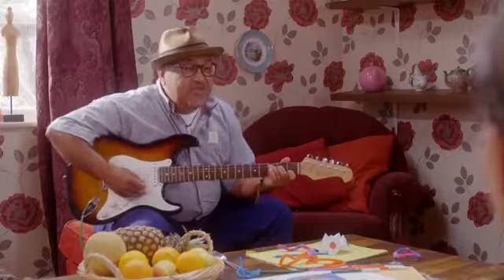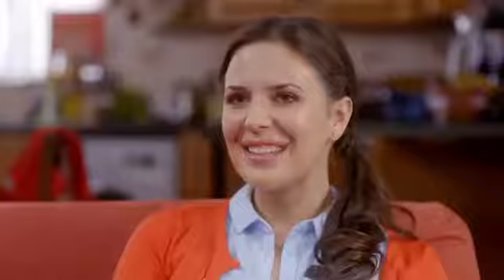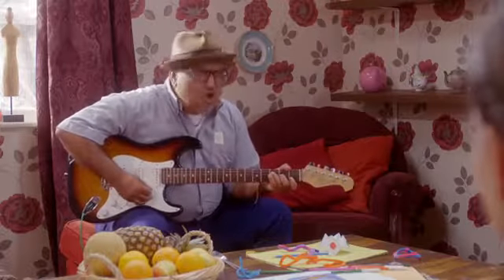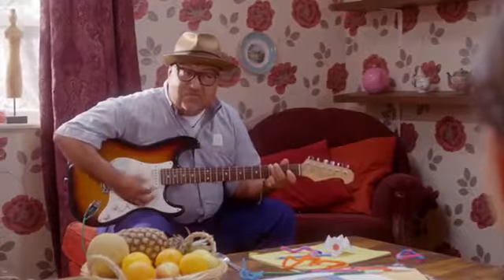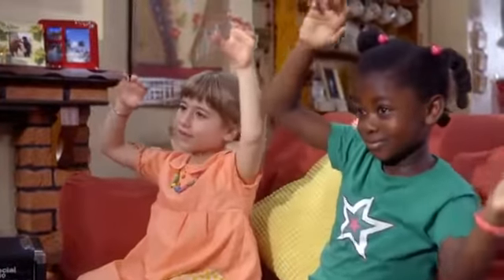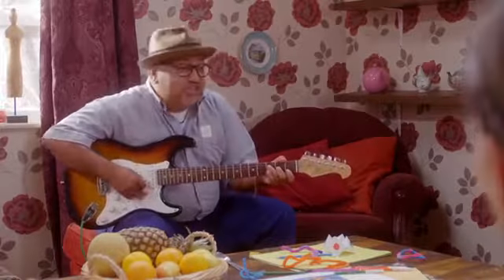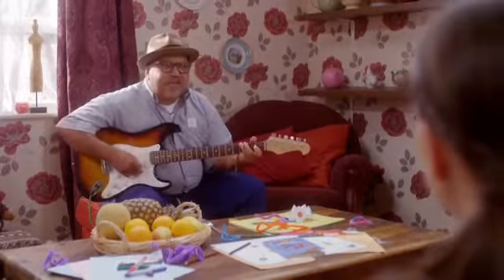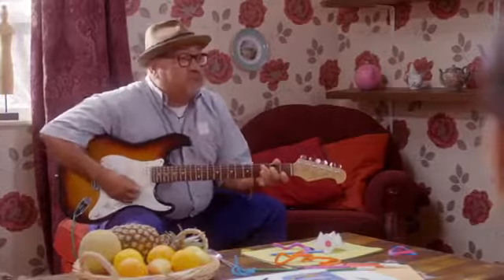CBeebies Apple Tree House The Toot Toot Song